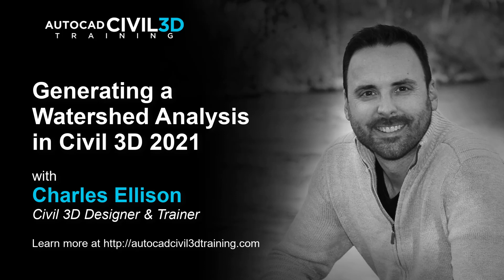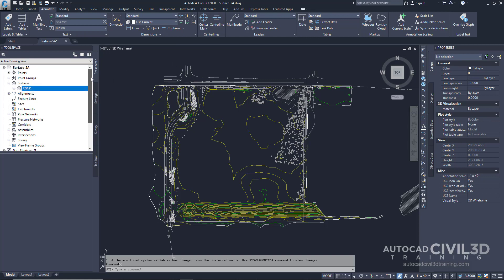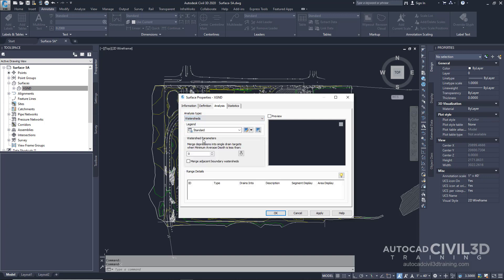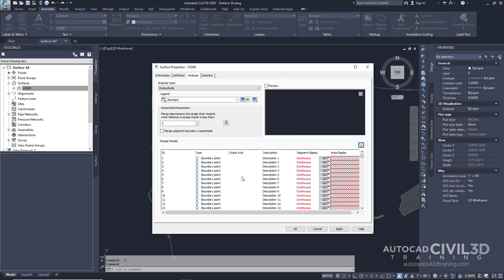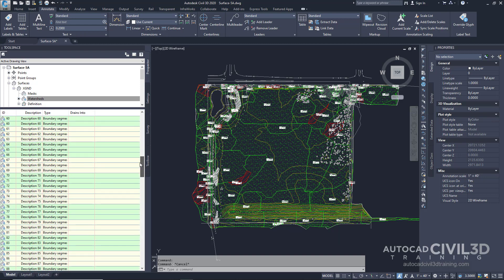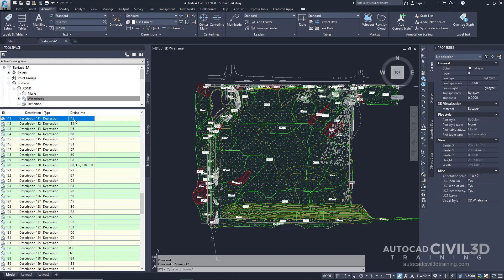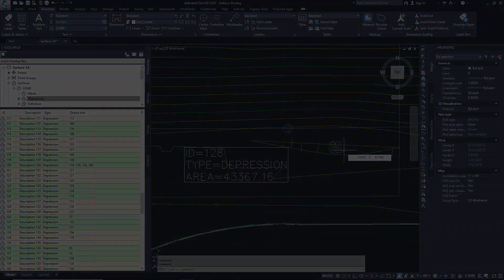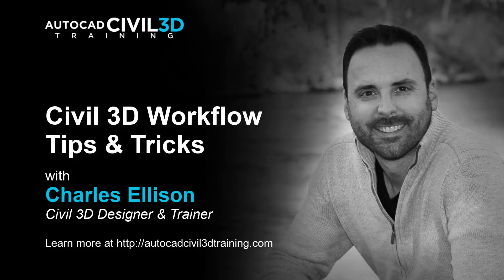Generating a Watershed Analysis in Civil 3D 2018, 2019, 2020, 2021